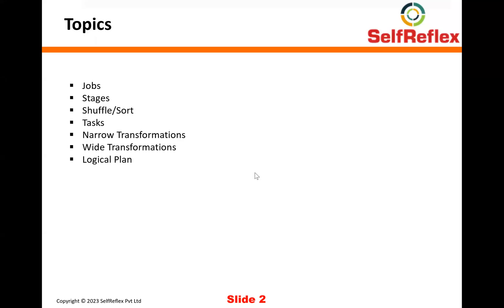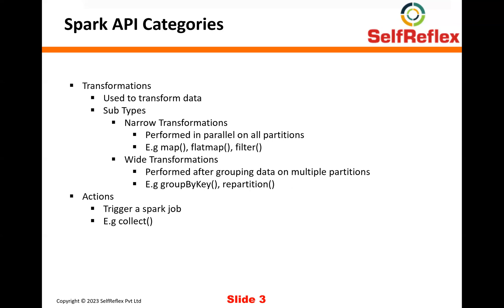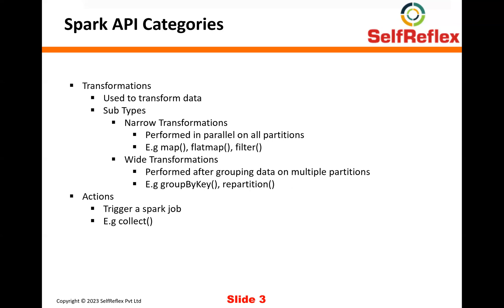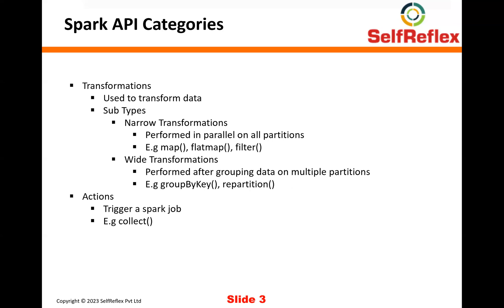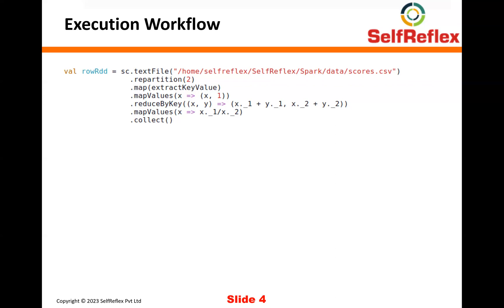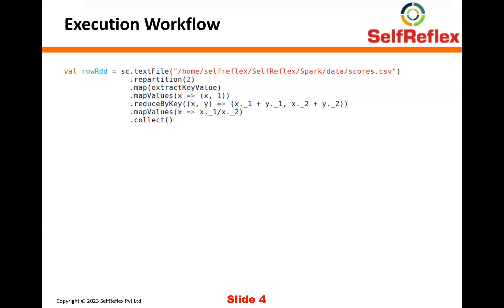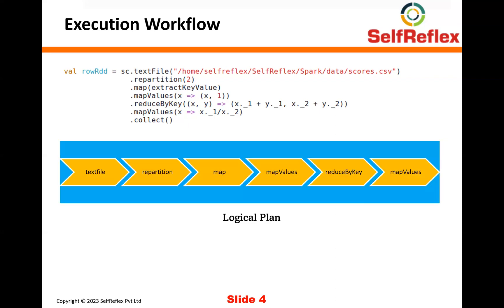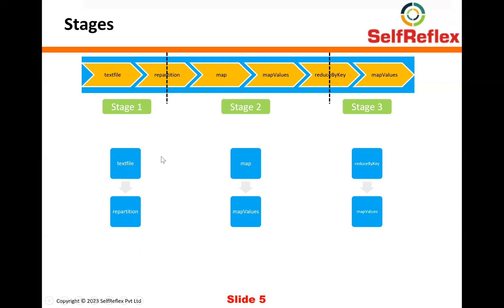Apache Spark Tutorial: Mastering Jobs, Stages, Tasks, and Spark's logical execution plan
Welcome to the captivating tenth session of our comprehensive Apache Spark tutorial series! In this session, we delve into the core concepts of Spark's data processing engine, where we demystify the intricate relationship between jobs, stages, tasks, and the all-important shuffle sort operation.

In this session, we provide a comprehensive overview of how Spark organizes and executes data processing workflows. We start by explaining the fundamental building blocks: jobs, which represent high-level computations, and stages, which break down jobs into smaller units. We'll then dive into tasks, the atomic units of computation, and discuss how Spark's task scheduling and execution work.

Furthermore, we explore the concept of shuffle, a crucial operation that occurs during certain data transformations, and the shuffle sort, which ensures data is appropriately partitioned for efficient processing. We'll uncover the intricacies of how Spark optimizes shuffle operations to minimize data movement and achieve high-performance data processing.

Through clear explanations, visual illustrations, and real-world examples, we'll guide you through the intricacies of Spark's job, stage, task, and shuffle sort mechanisms. You'll gain a deep understanding of how these concepts work together to enable scalable, fault-tolerant, and high-performance data processing in Spark.

Whether you're a beginner or an experienced Spark user, this session is a must-watch for mastering the internals of Spark's data processing engine.